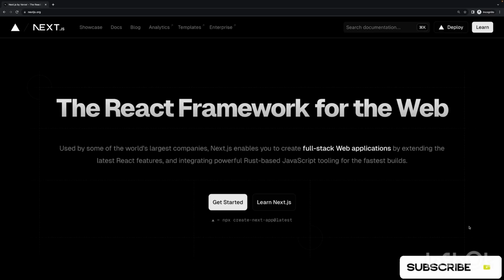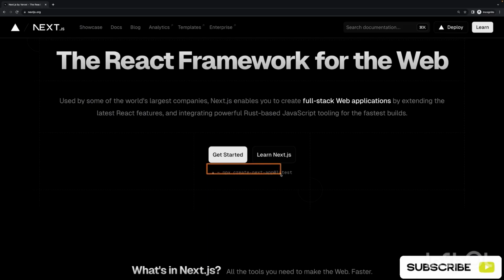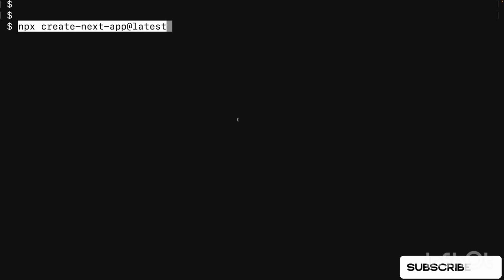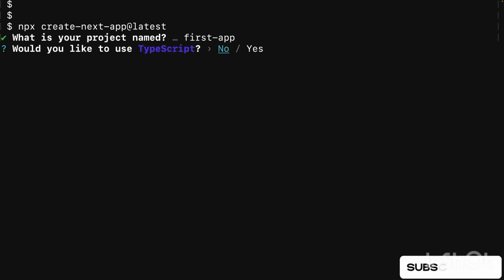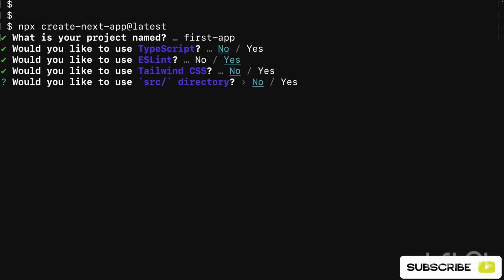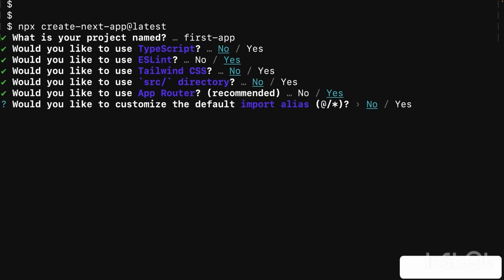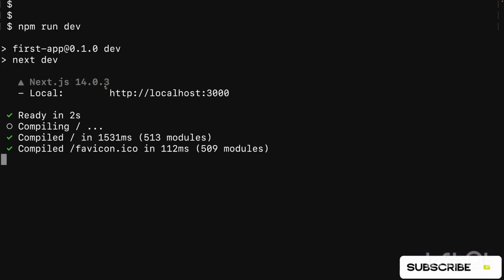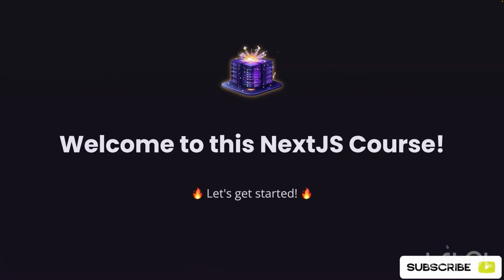Creating a First NextJS App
Learn Next.js step by step
Next.js 14 tutorial
Next.js full course
Next.js with Tailwind CSS
Next.js project tutorial
Next.js vs React.js
Next.js API routes tutorial
Next.js authentication tutorial
Next.js deployment on Vercel